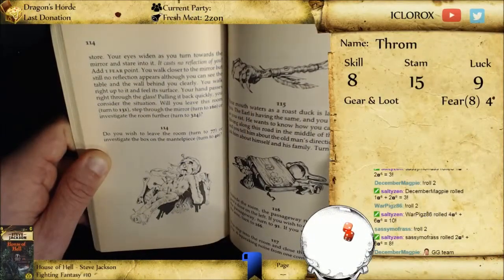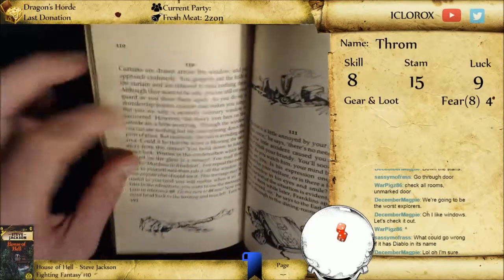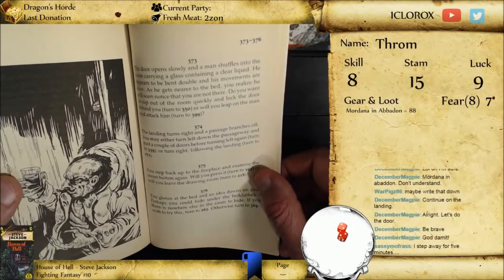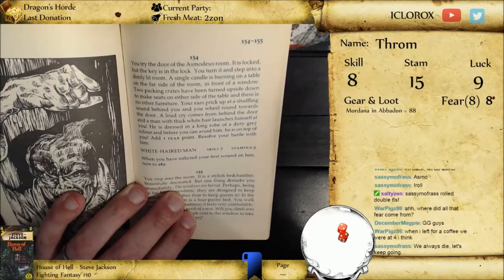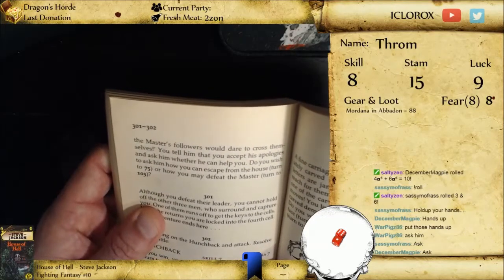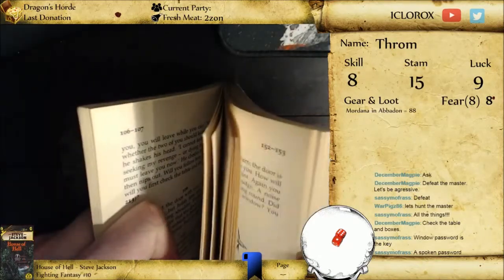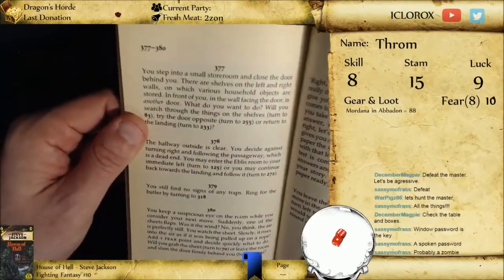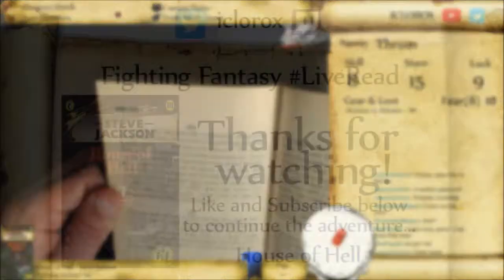House of Hell - Part 3 - FightingFantasy Live Read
Welcome! Part 3 of the House of Hell is all about opening wrong doors, finding badass clues and getting scared to DEATH!